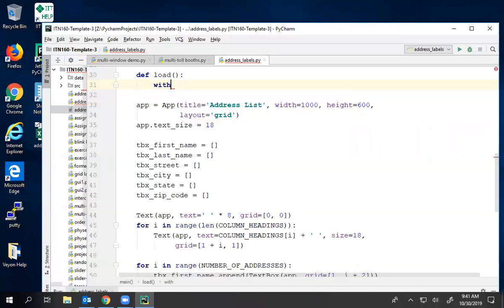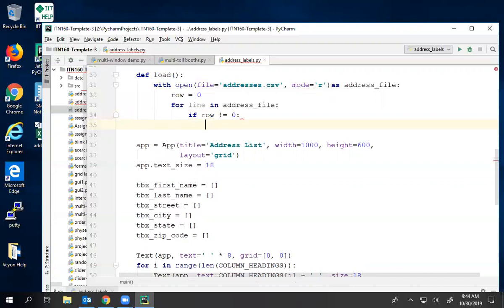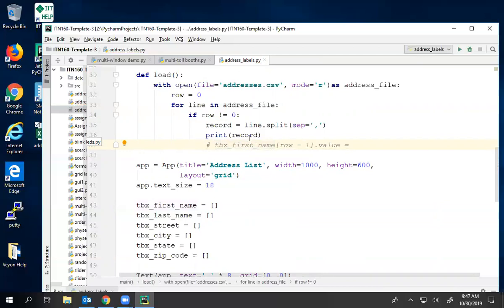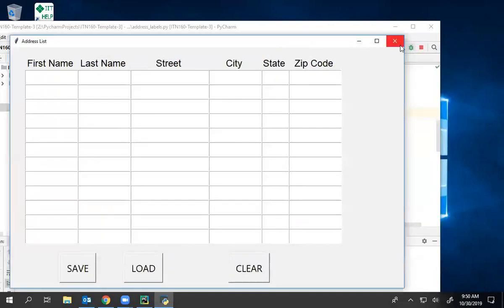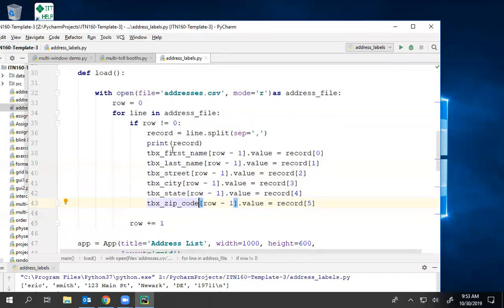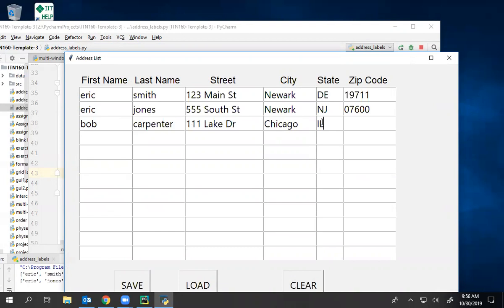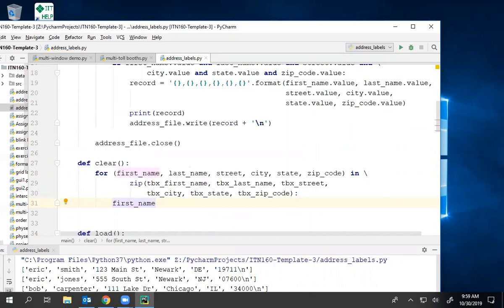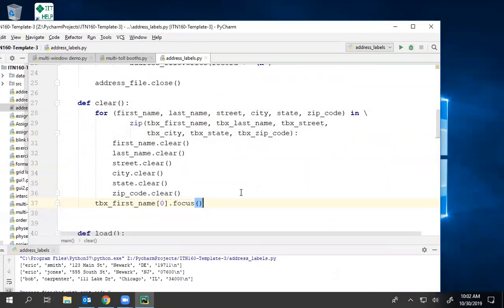ITN160 Reading data from a file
Using Python and guizero, read data from a CSV file and populate a form.